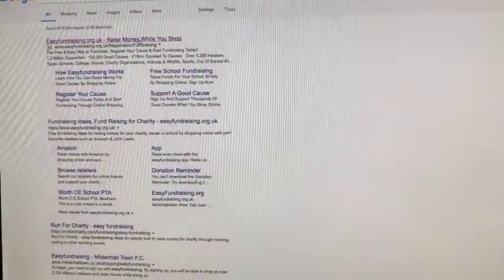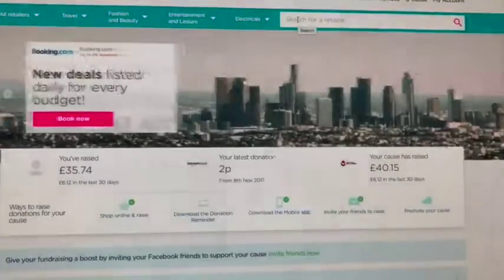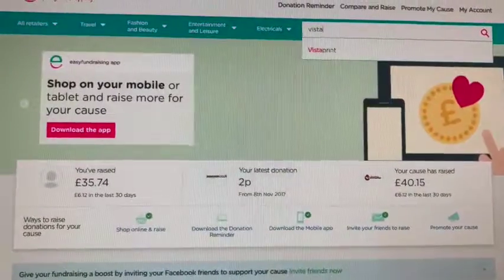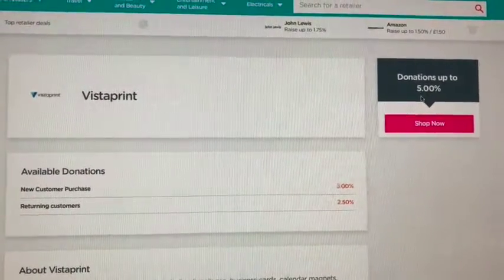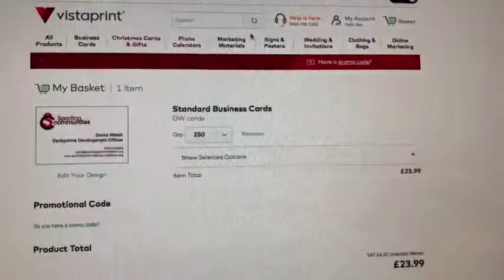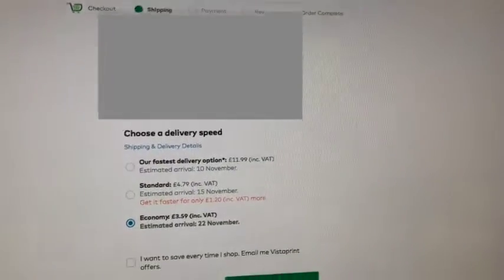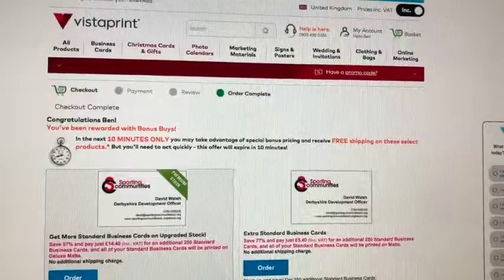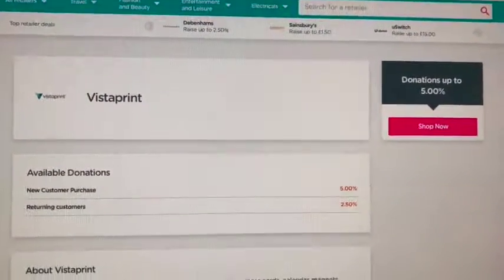Sporting Communities - Easyfundraising tutorial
Video explaining how to raise money for Sporting Communities